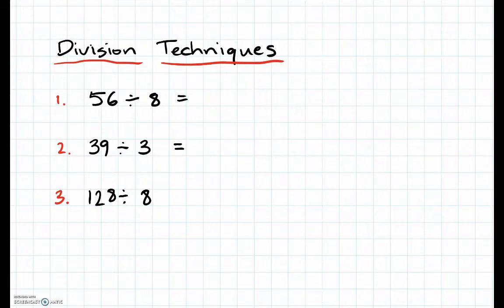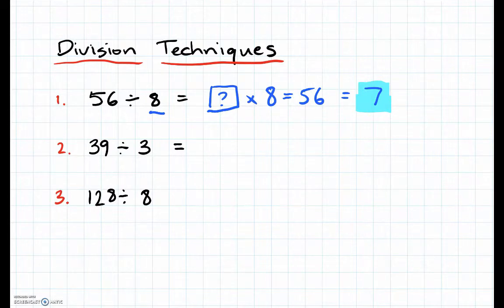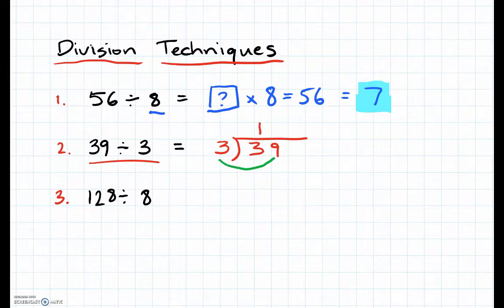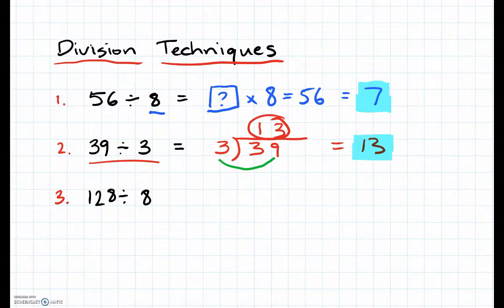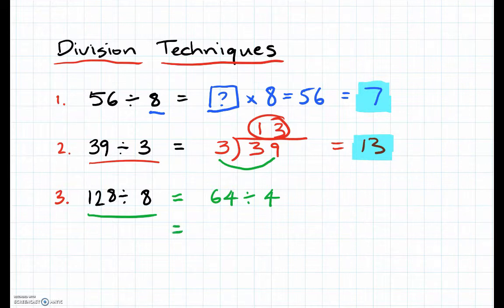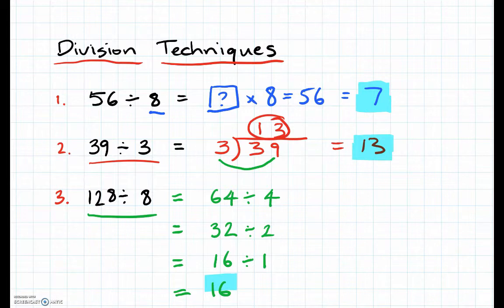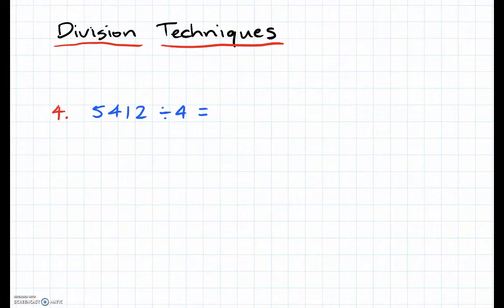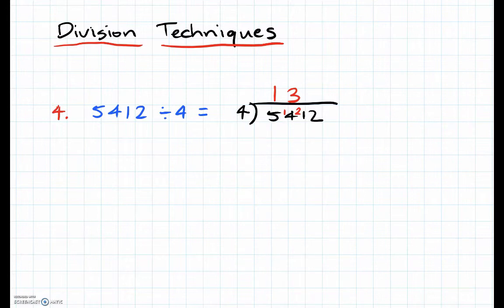U1L7V2 Division Techniques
Learn 3 different techniques for division